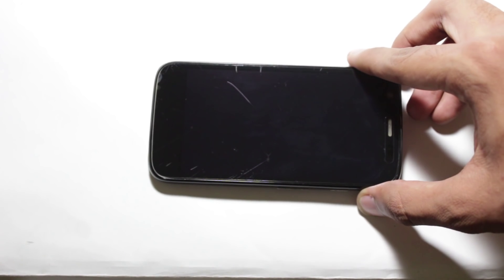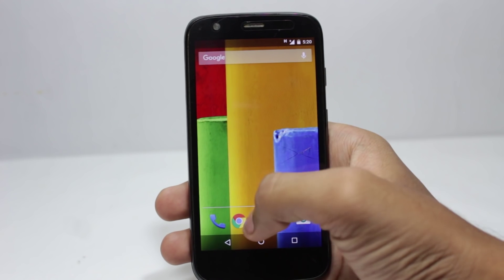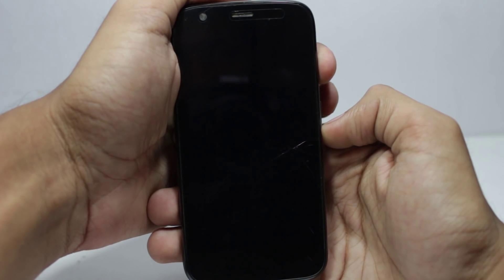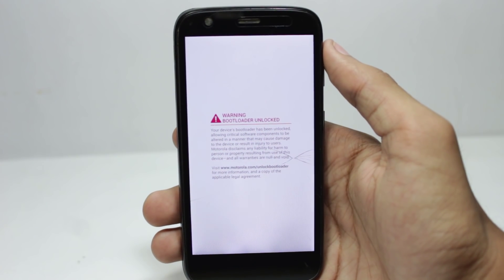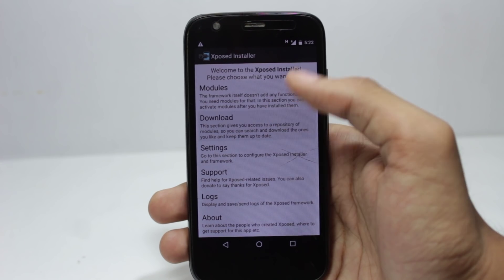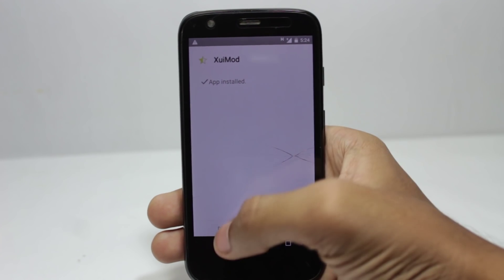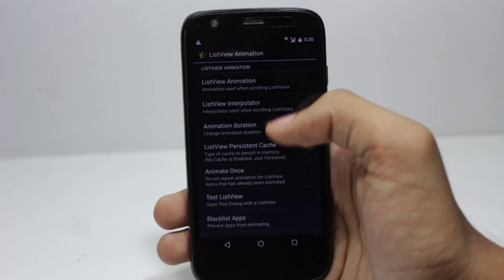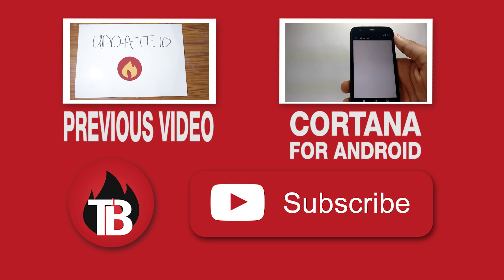How To Install Xposed Framework + What is it? Xposed on Lollipop 5.0 , 5.1.1 , 5.1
Xposed framework is now here for lollipop.For Kitkat Devices you just need to install the framework apk and install within the app.

Please Make a backup of your phone before you try this.

Download Xposed installer apk named Something like Xposedinstaller_versionnumber.apk
and the xposed sdk.
arm - arm architecture phone (all phones not 64bit and not intel)
x64 - 64 bit phones
x86 - phones having intel processors